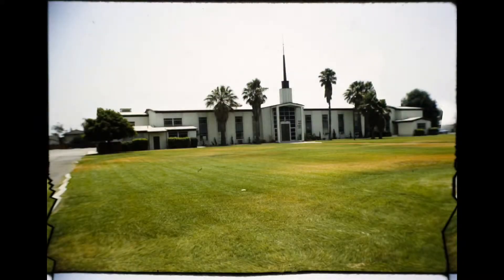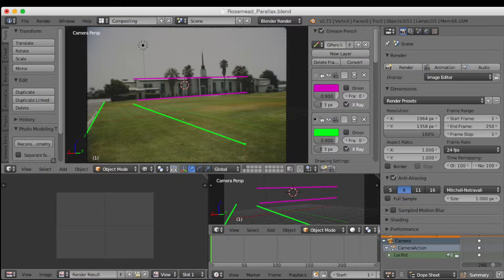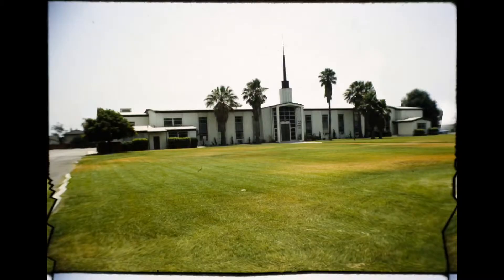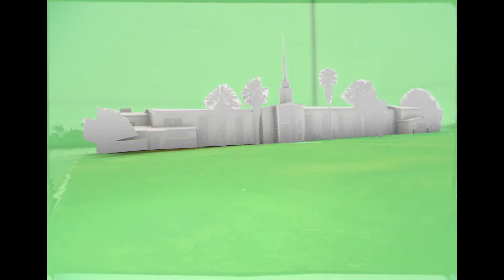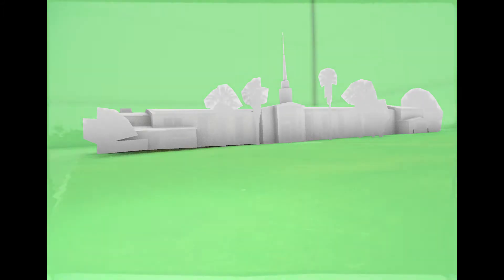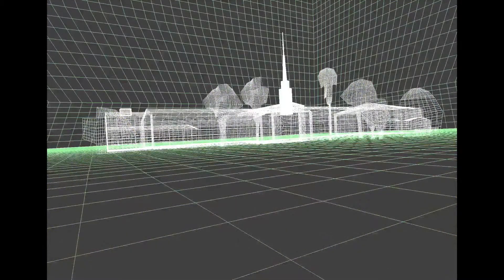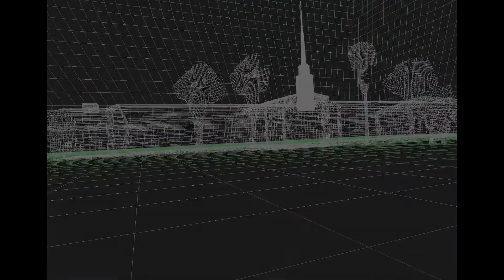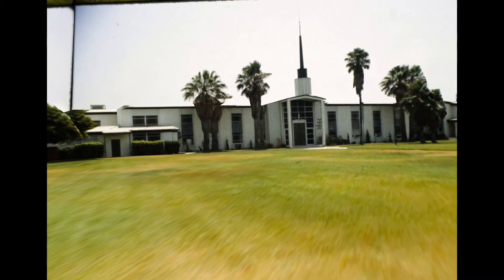2.5D Parallax Effect using Blender + Blam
This is a VERY short description of the basic steps necessary to create a 2.5D parallax effect. I used Blender, a Blender addon called Blam, and Photoshop. This is not meant to be an in depth tutorial, just give someone interested in the process an overview of what is required.